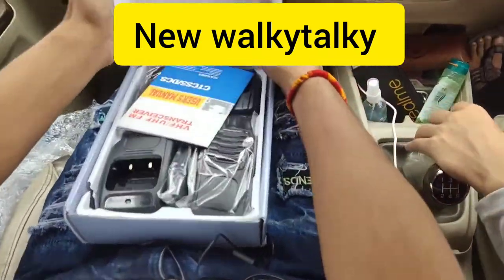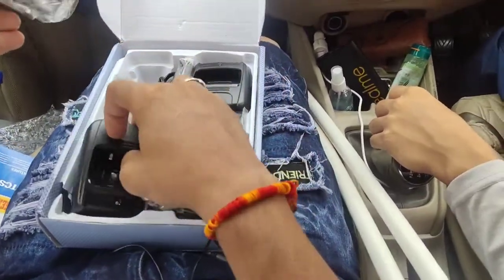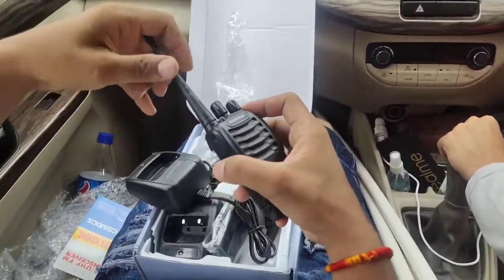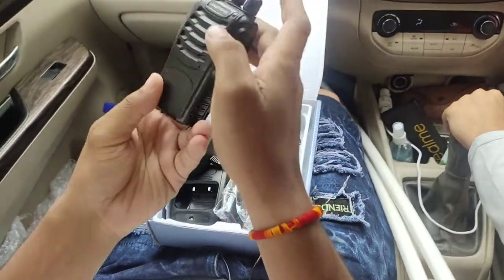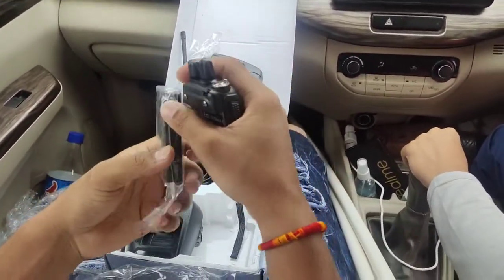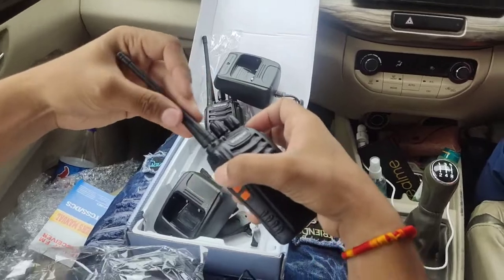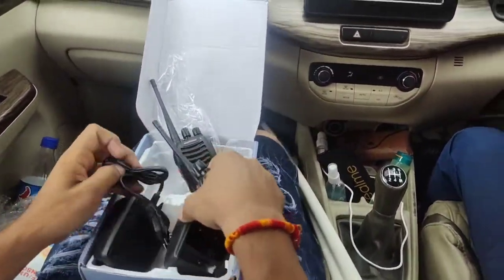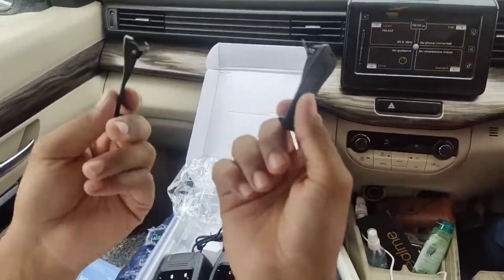इतनी सस्ती || walky talky unboxing video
Wally talky unboxing video

Walky talky for event work .

best walky talky at budget price